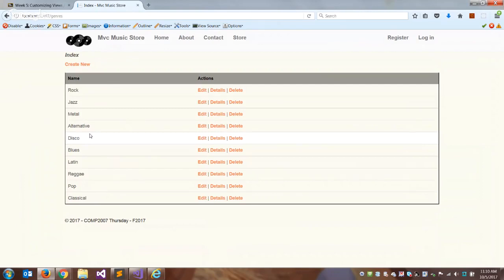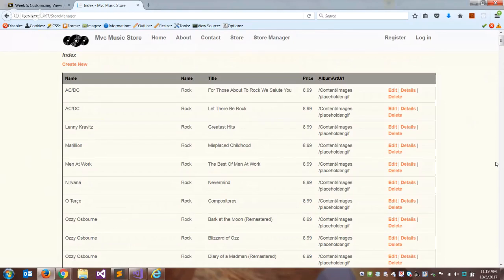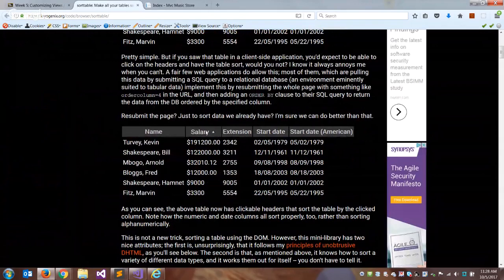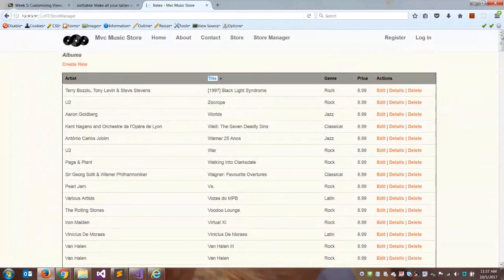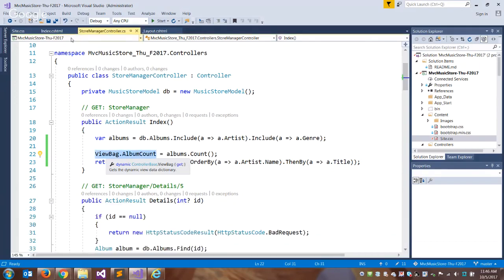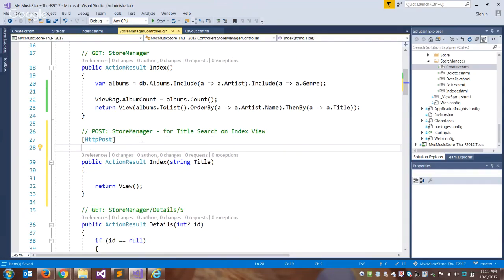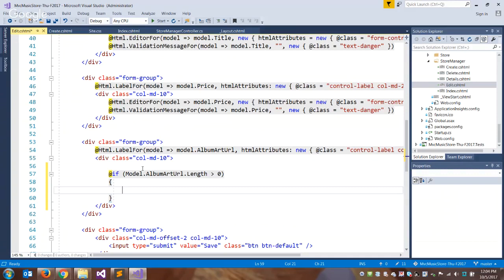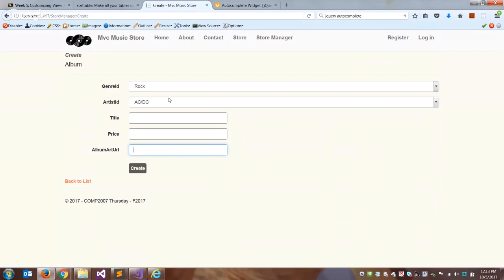COMP2007 - Lesson 5 Part 1 - F2017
Customizing Scaffold